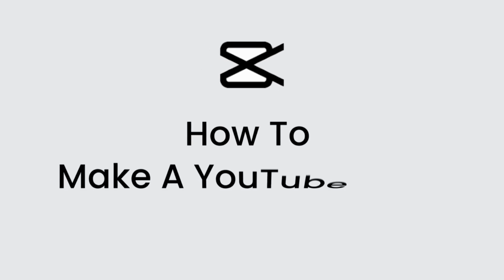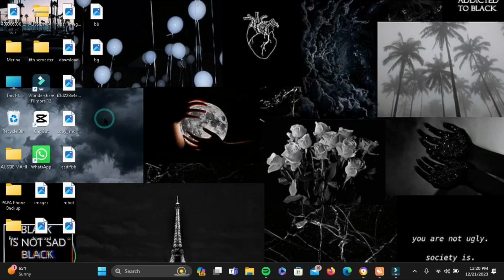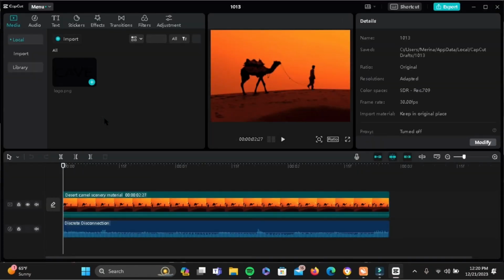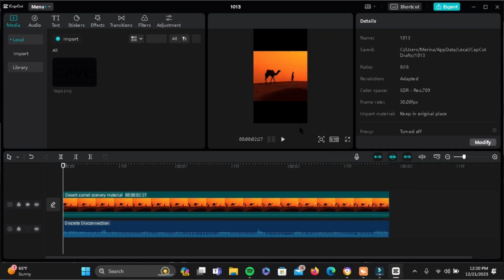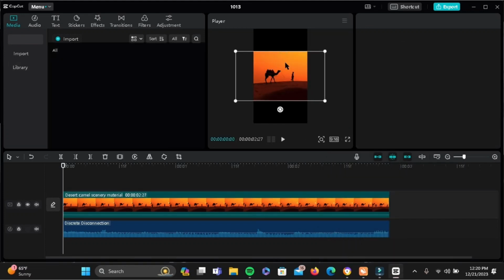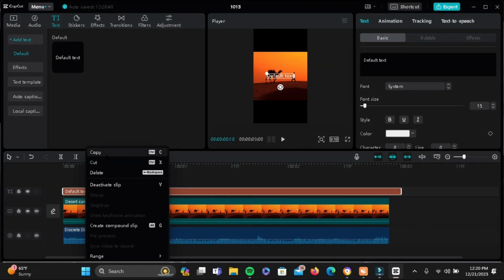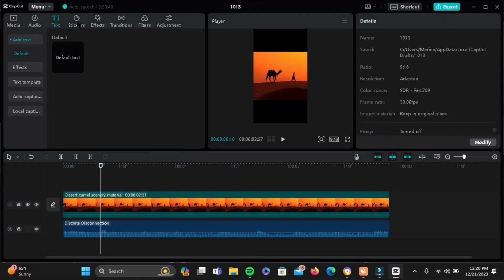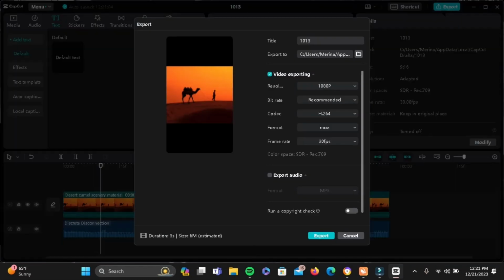How To Make a YouTube Short on CapCut PC 2024 | Windows & MacBook | Latest update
In this tutorial, we'll guide you through the process of creating a YouTube Short on CapCut PC in 2024. YouTube Shorts are a fun and engaging way to create short-form videos for the platform. CapCut is a versatile video editing software that can help you create impressive Shorts for your YouTube channel. Follow these step-by-step instructions to get started with your YouTube Short on CapCut PC.

Tips for Making a YouTube Short on CapCut PC (2024):
📹 Follow along with our step-by-step guide to create captivating YouTube Shorts using CapCut on your PC.

Timestamps:
0:00 - Introduction
0:05 - How To Make a YouTube Short on CapCut PC (2024)
0:10 - Step-by-Step Guide